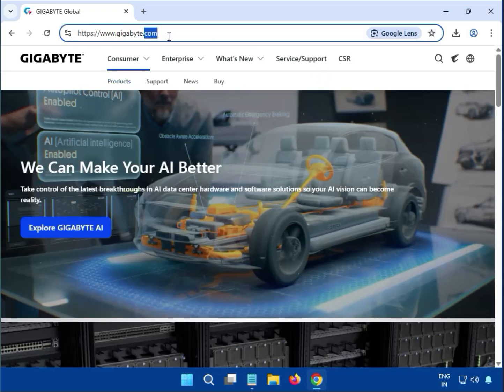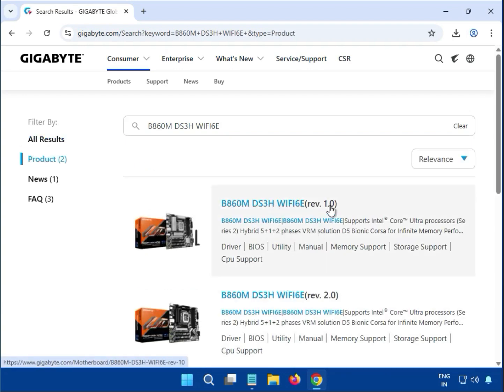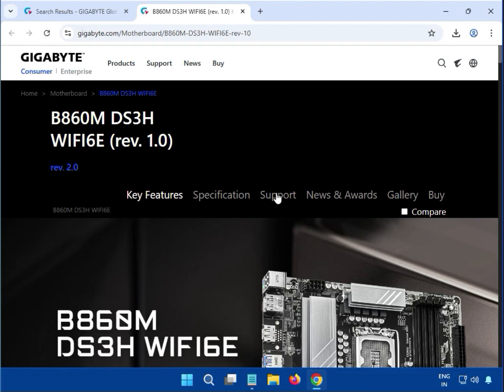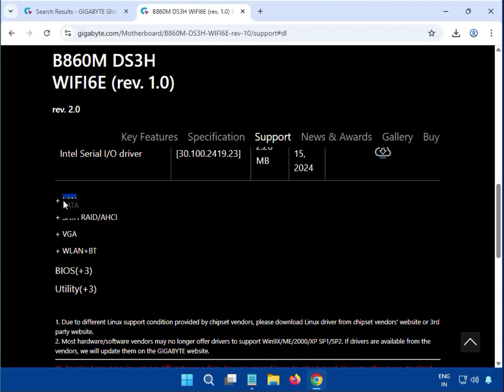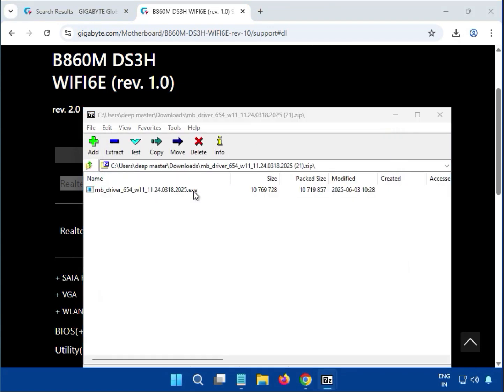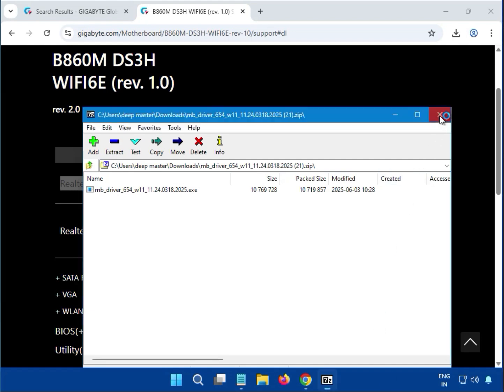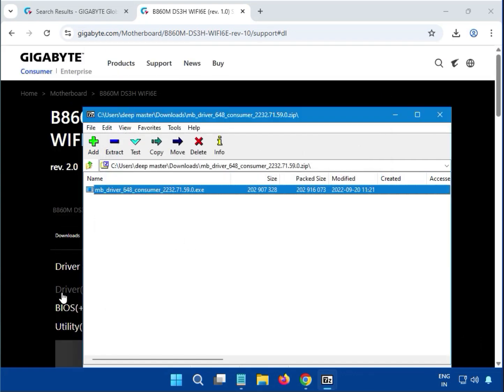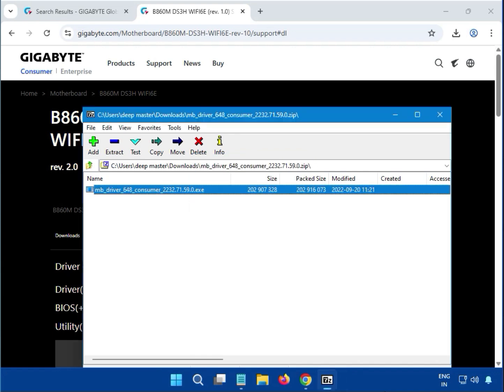Gigabyte B860M DS3H WIFI6E LAN Driver Download & Install | Windows 11/10 Tutorial